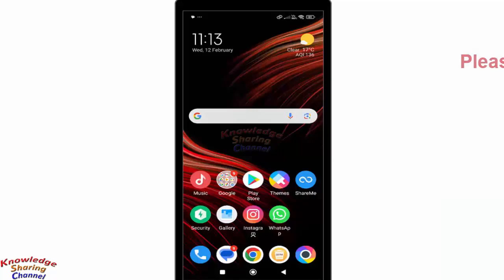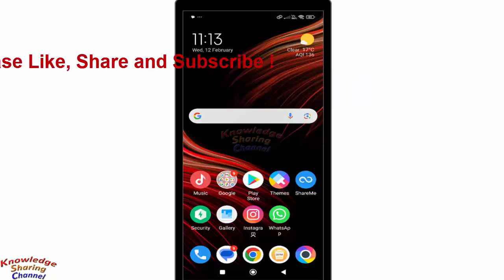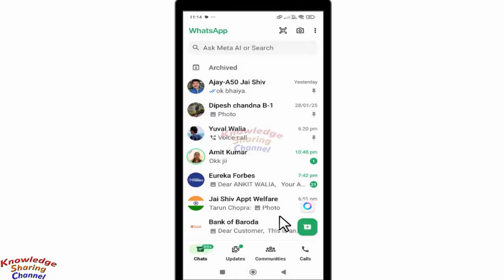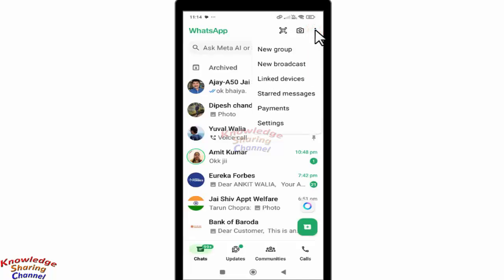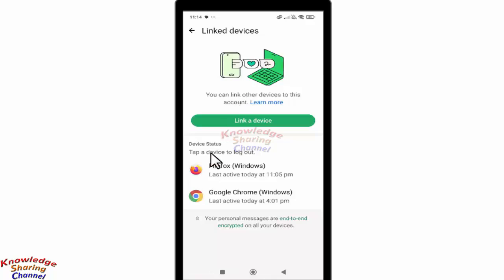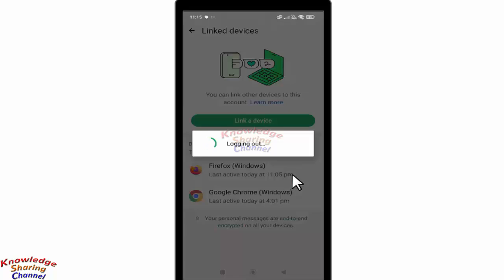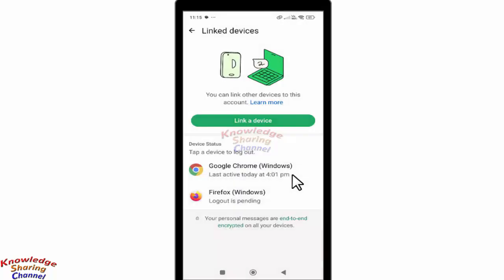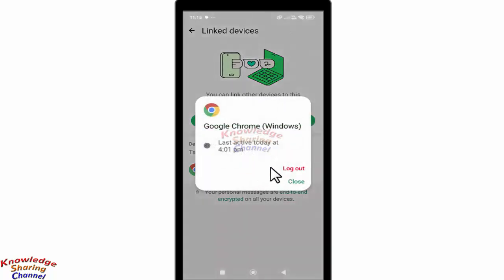How to Logout Whatsapp from all Devices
In this video we have shown How to Logout Whatsapp from all Devices Step by Step